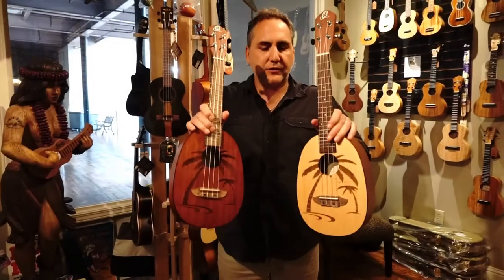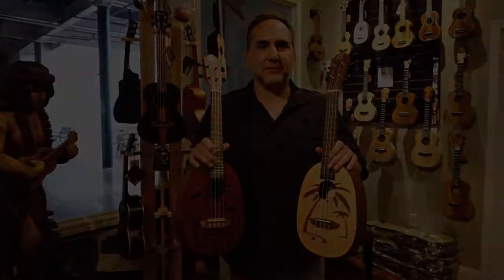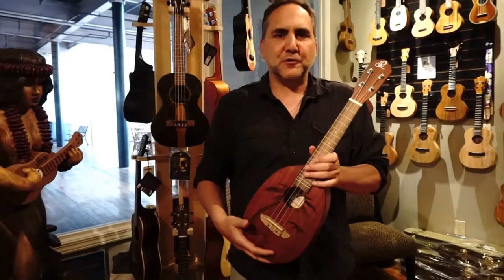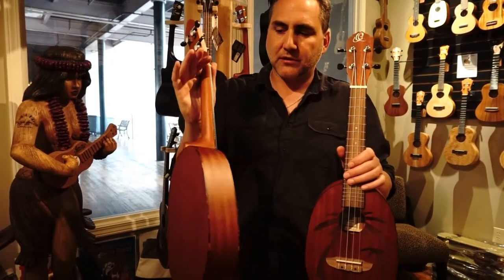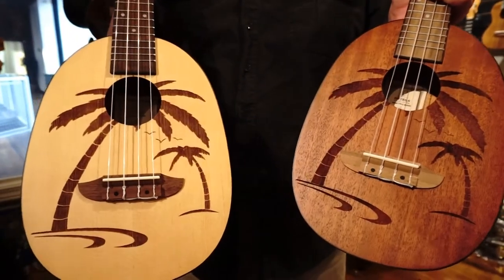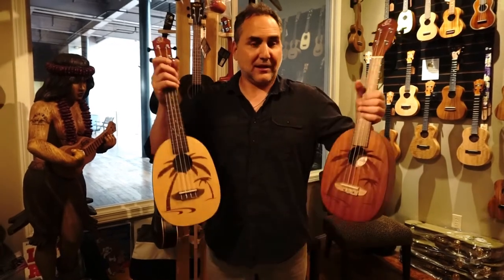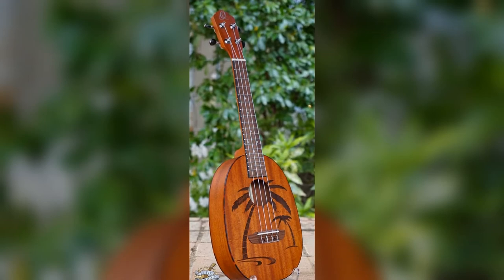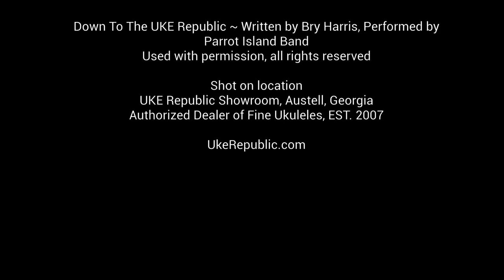Ortega Concert Pineapple Series Ukuleles Demo Comparison by UKE Republic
Ortega Concert Pineapple Series Ukuleles
FEATURES:
- Concert Size
- Pineapple shaped body
- Sapele (mahogany) back & sides
- Lazer Etched Palm Trees on Top
- Sealed Gear Chrome Tuners w/ Black Buttons
- Faux Tortoise Shell Binding
- Original Aquila Nylgut strings
CHOOSE
- Spruce top (RUPA5) with laser engraving or Mahogany (RUPA5MM) top (with Pickup RUPA5MM-E - Mahogany Top Only)